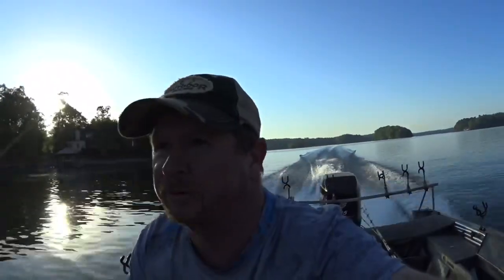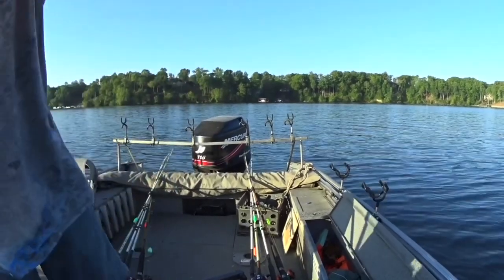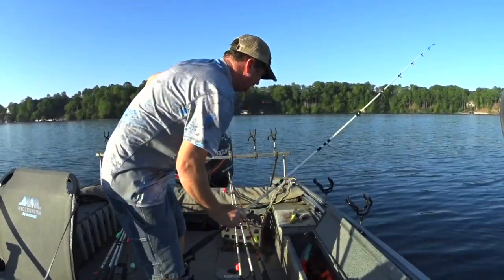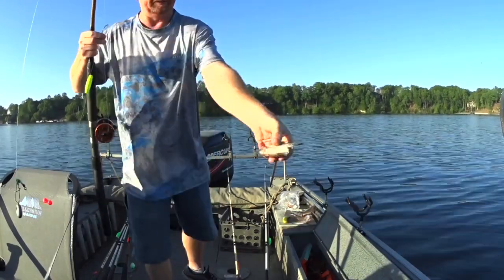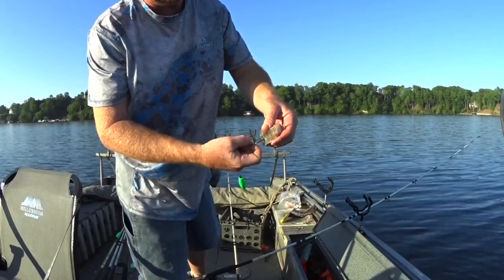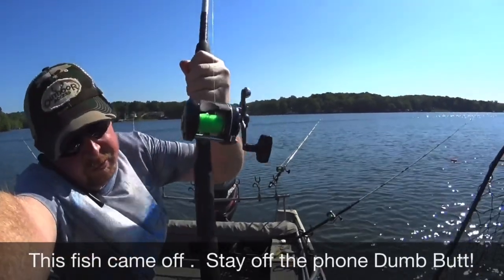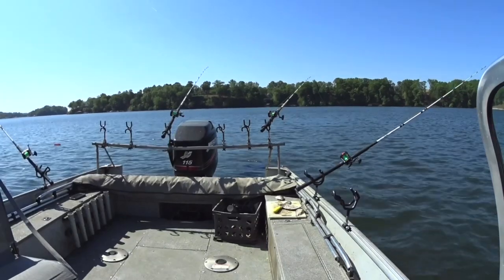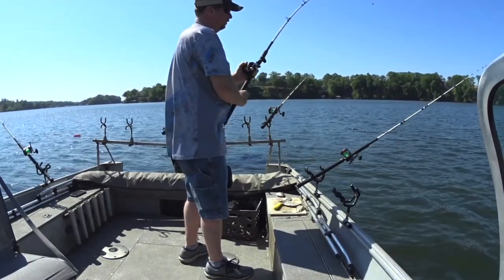Can’t Catch Catfish on the Phone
Short trip to Lake Norman to try out a new lowrance depth finder. Did some anchoring and dragging with frozen white perch and shad . Caught a couple nice fish a lost a couple good ones.